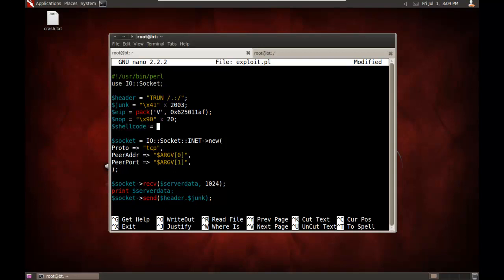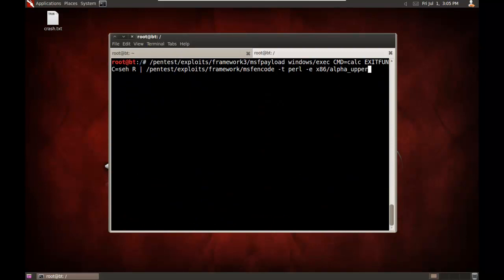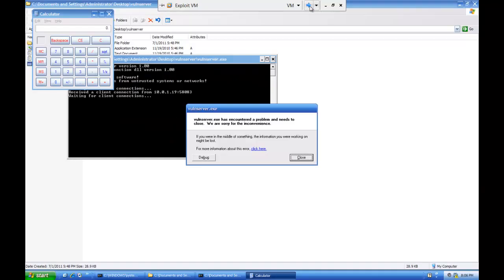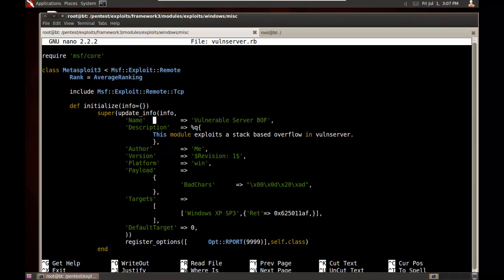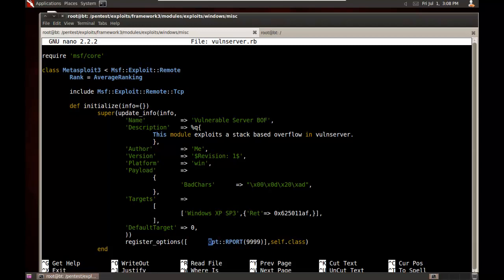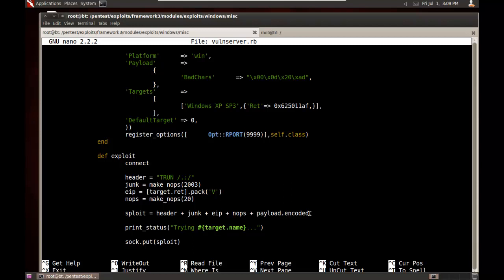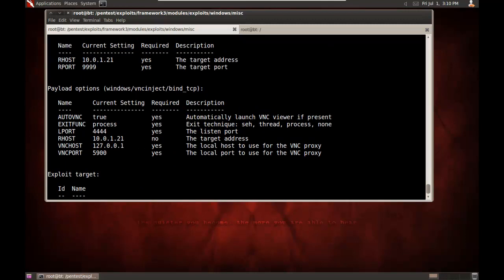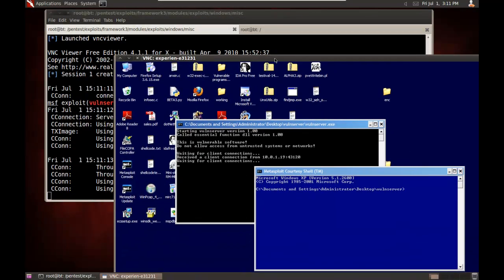From Fuzzing to Metasploit, Part 3/3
Walking you through the process of exploit development: fuzzing a vulnerable application, writing a stack-based buffer overflow remote exploit, porting the exploit to a Metasploit module, and using the exploit within Metasploit to perform VNC injection.